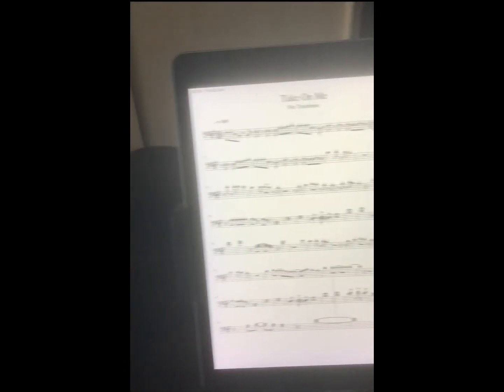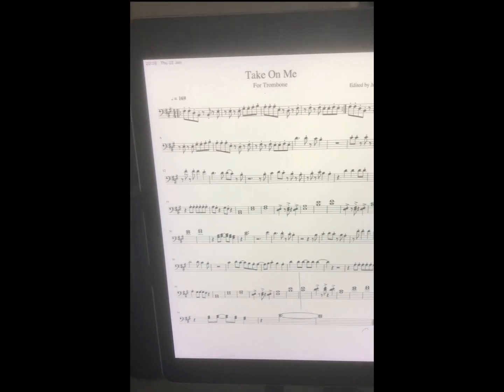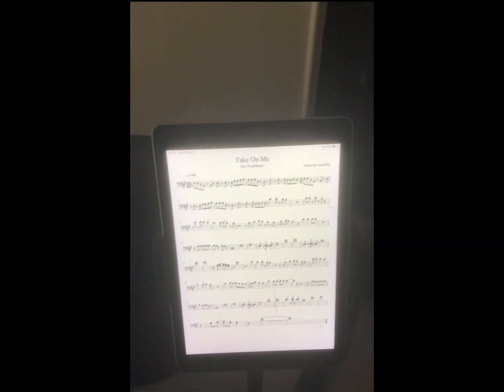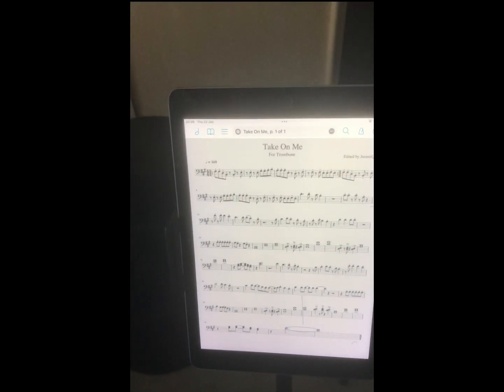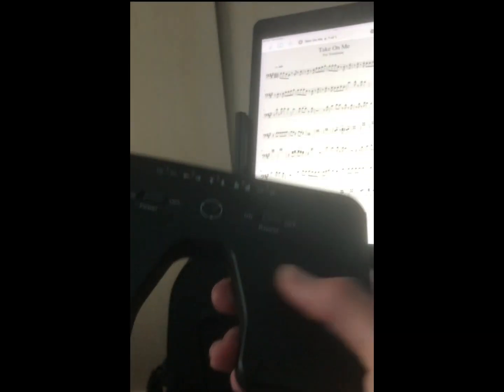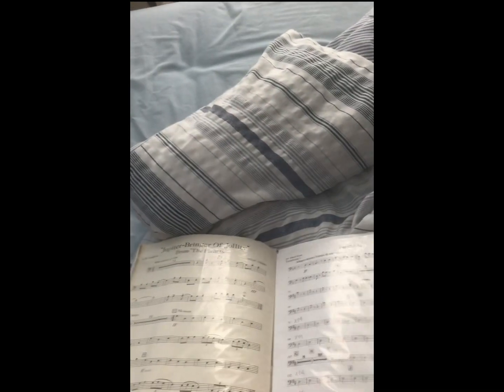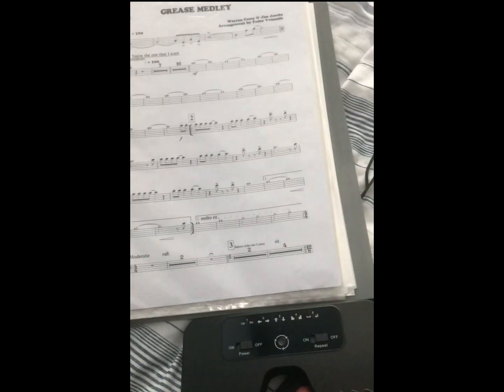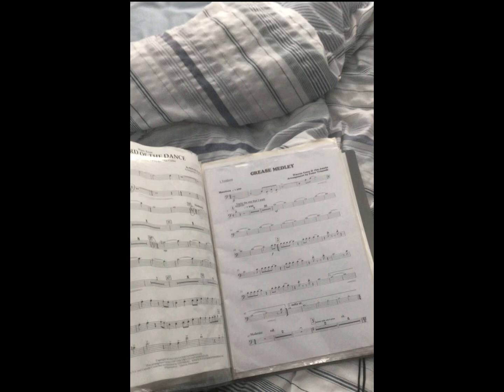Check out my new toys! 😃🤩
Oh yes! 😃 Time to modernise because sod the hardships of the old fashioned way we musicians have to endure! 😜😂